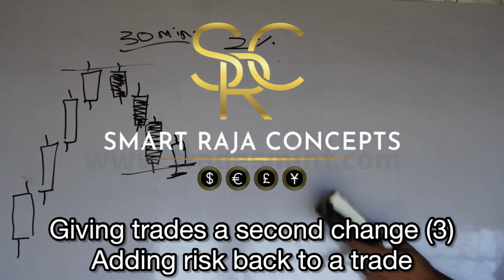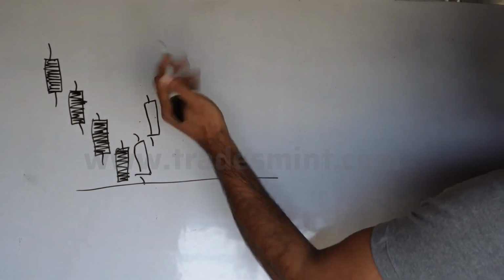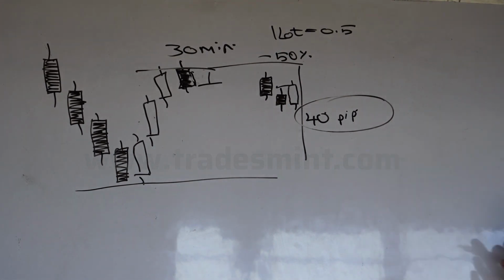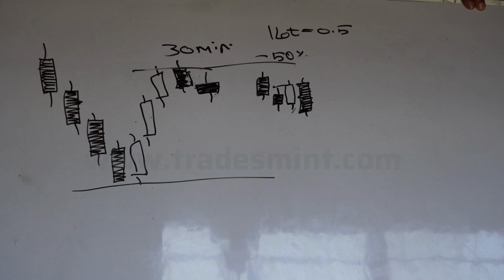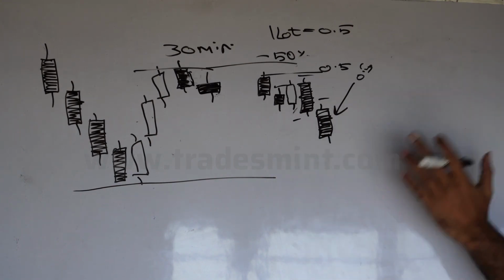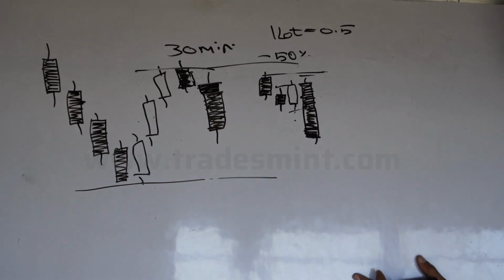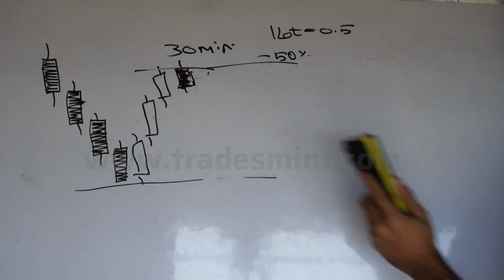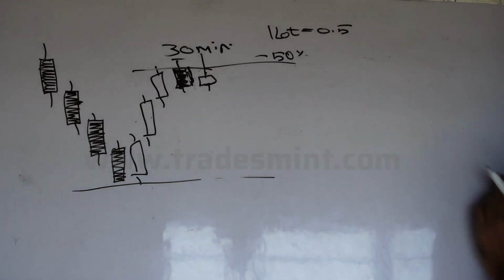14 Adding Risk back to your trade Market Fluidity master t